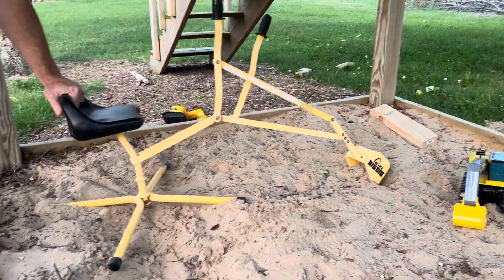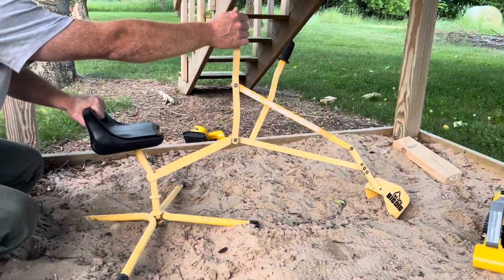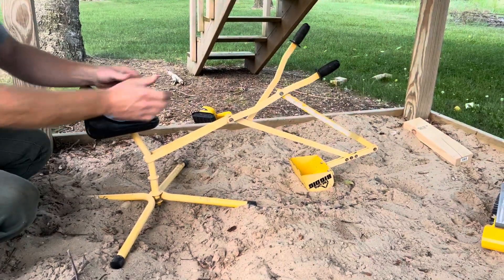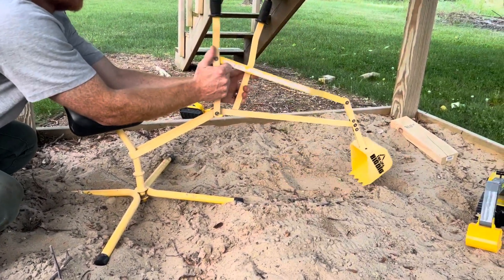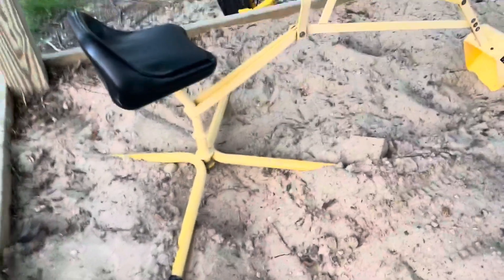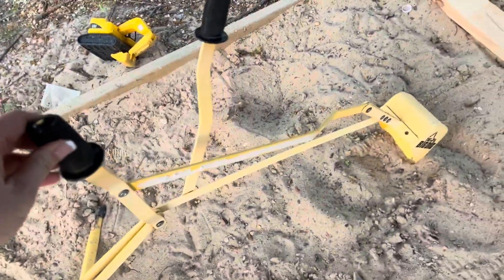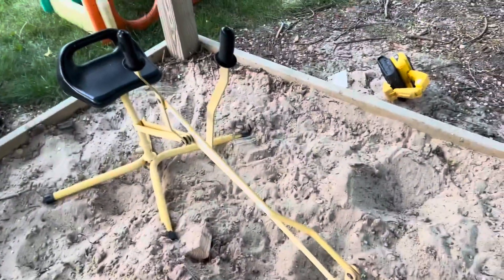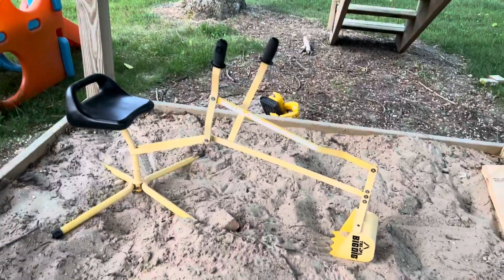The Big Dig Sandbox Digger Excavator Crane with 360 Degree Rotation Review, Dig in sand, dirt or